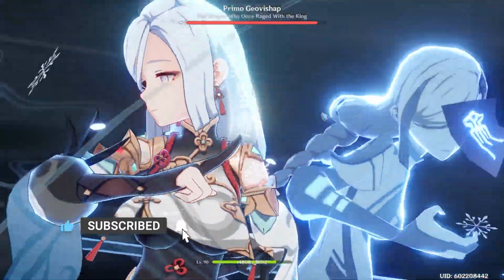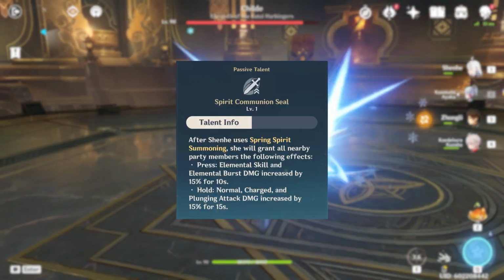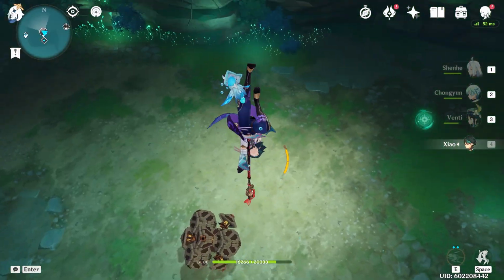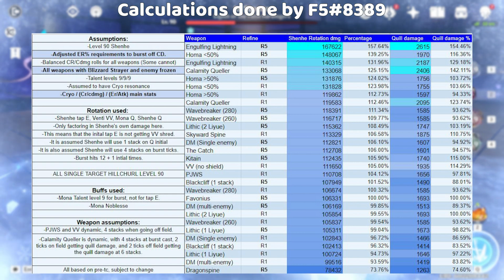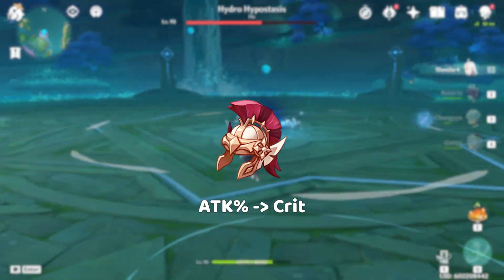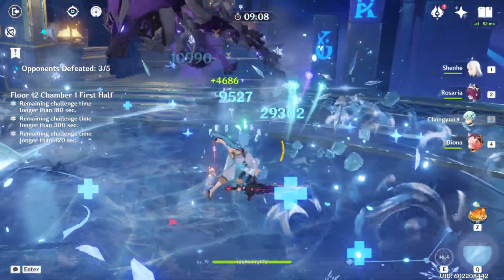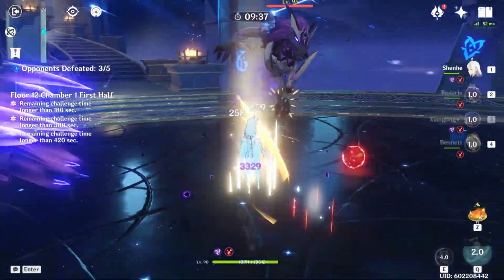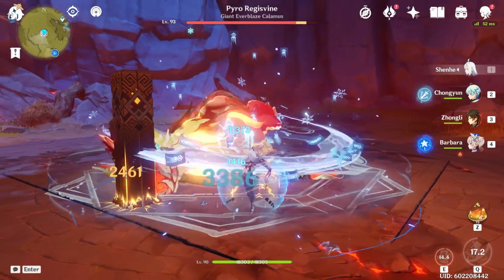Full Shenhe Guide (Artifact, Weapons, Team & More) | Genshin Impact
This Video will go over the best build and guide for Shenhe. Cover everything for best talent, weapon, artifact, team comp for Shenhe.

Timestamp
0:00 Intro
0:34 Shenhe Talent
2:18 Shenhe Energy Requirements
2:50 Shenhe Best Weapon
4:04 Shenhe Best Artifacts
5:01 Shenhe Team Comp
5:19 Shenhe Mono Cryo Team
6:21 Shenhe Melt Team
7:17 Shenhe & Eula Team
7:47 Shenhe Meme Team
8:16 Roation & Tips
8:54 Outro